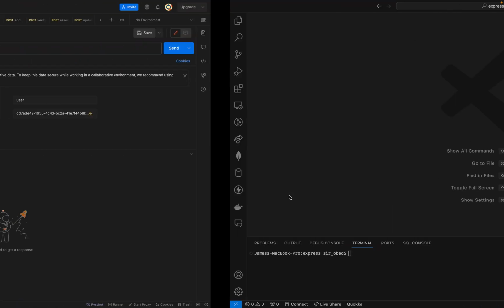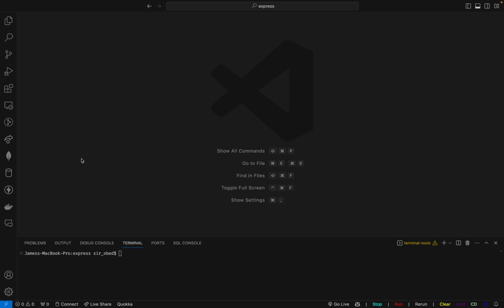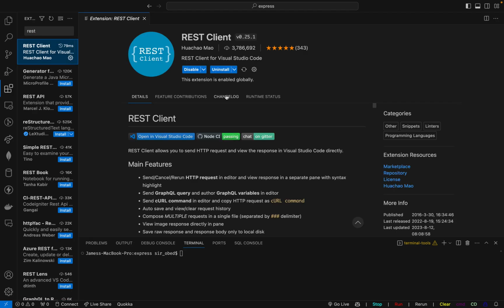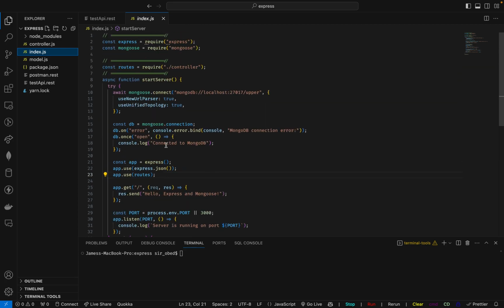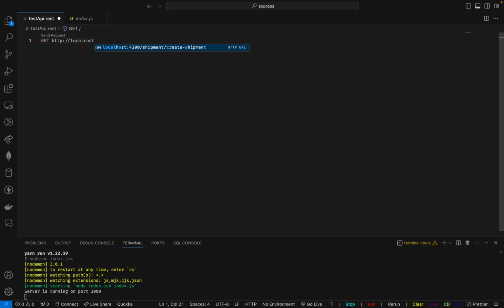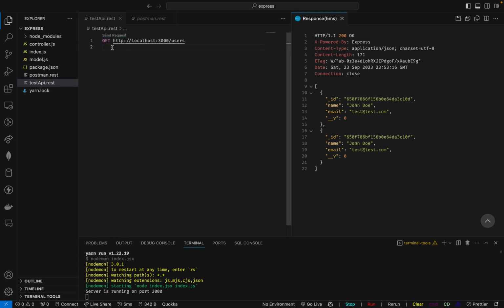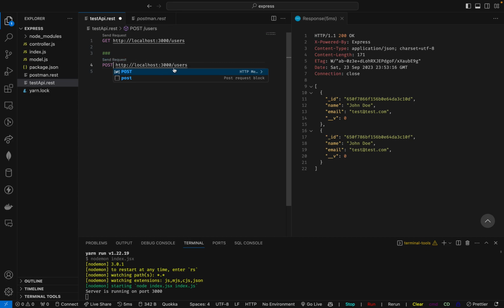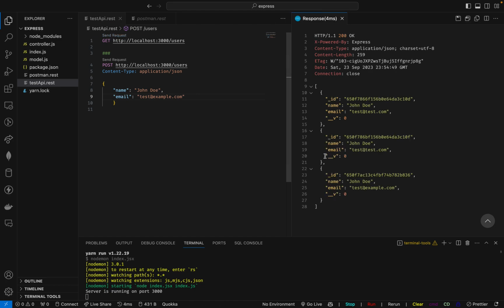Test API endpoint without POSTMAN but Rest Client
In this comprehensive video tutorial, I will guide you through the process of effectively testing your API endpoints without the need for Postman. We'll explore a practical alternative by harnessing the power of VS Code, with a deep dive into using the "Rest Client" extension. By the end of this tutorial, you'll be equipped with the knowledge and skills to streamline your API testing workflow right from your code editor. Join me in this educational journey to enhance your API testing capabilities.